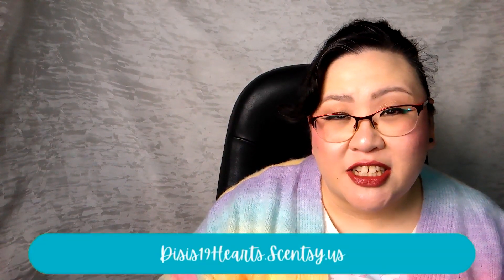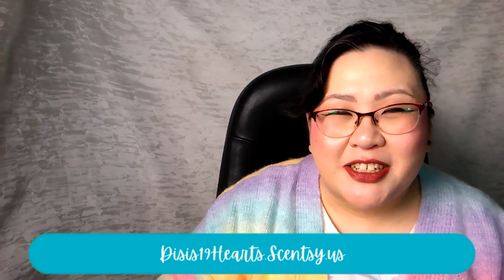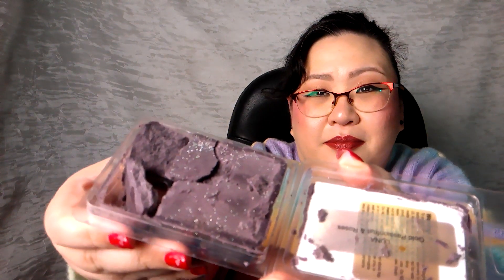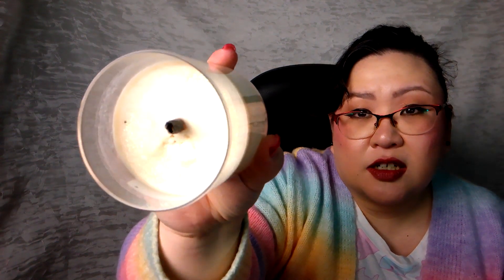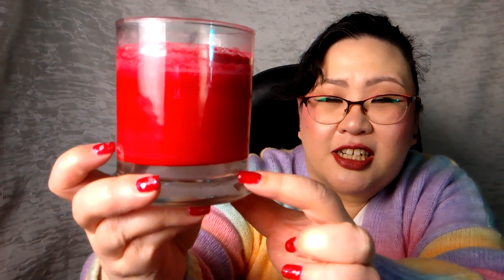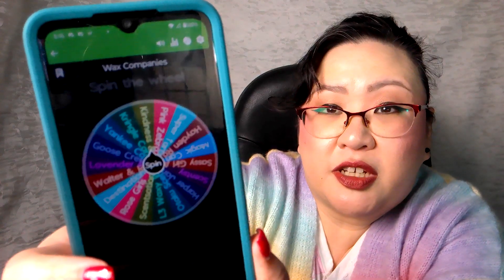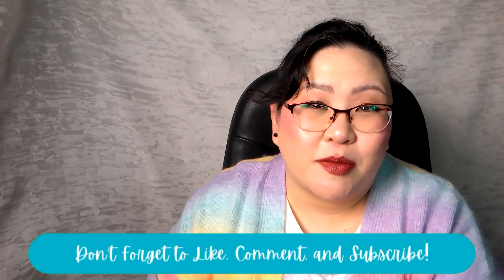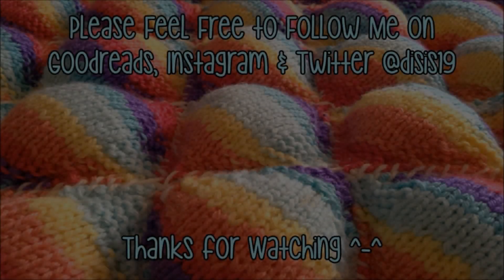Scent Sunday: Weekly Wax Wrap Up Featuring Otaku Scents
Today, I'm sharing with you the fragrances I've been warming in my home over the last week. Includes fragrances from Scentsy, Bath & Body Works, Kringle Candle, Kindness & Candles, and Country Candle. Featured company of the week was Otaku Scents.

If you'd like to check out Pink Zebra, I do have a Shopping Link open with my consultant

Chat with me on Discord about Home Fragrance, Knitting, or Books

The blanket shown in the opener and closer was hand knit by me.